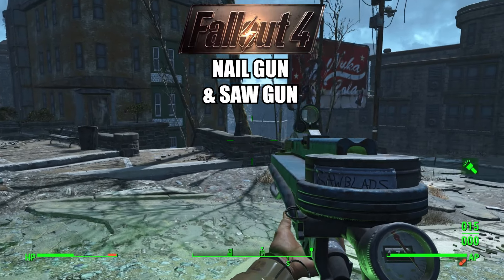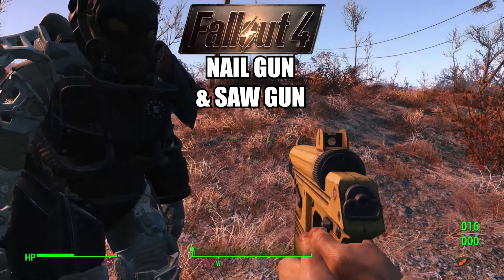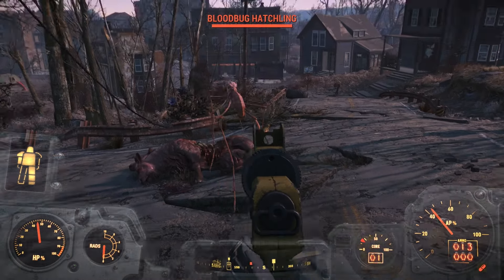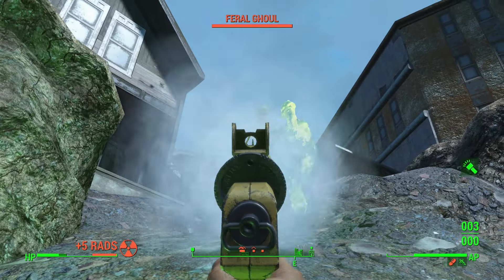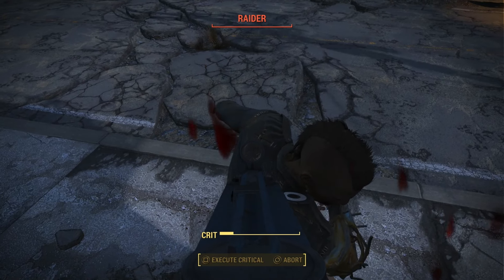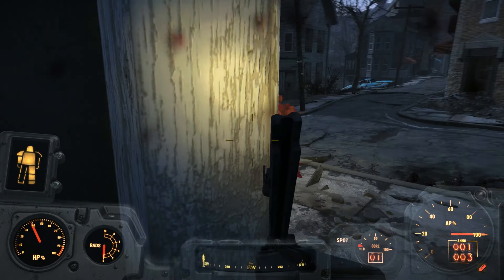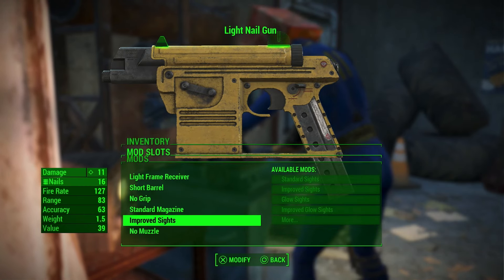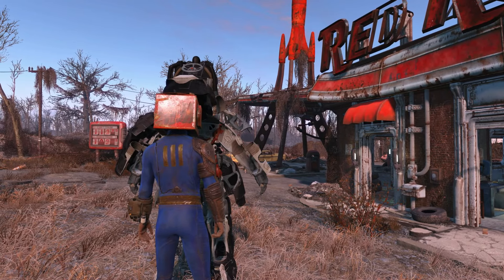Fallout 4 Next Gen Update Secret Weapons! Nail Gun & Saw Blade Launcher Location!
Today I will be teaching you guys how to find the location for the NAIL GUN & SAW BLADE LAUNCHER in Fallout4 Let me know what mods or attachments I should use to improve them!